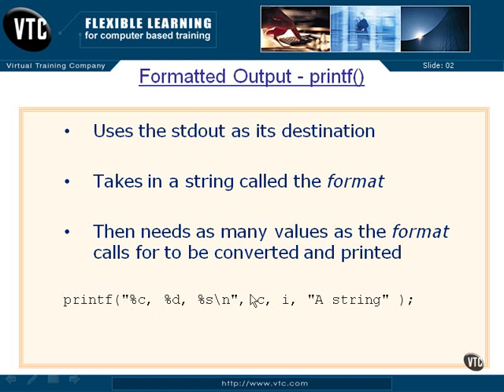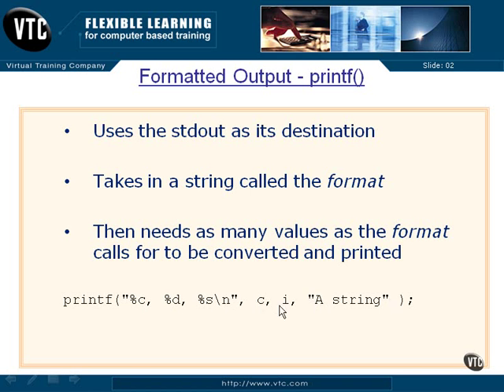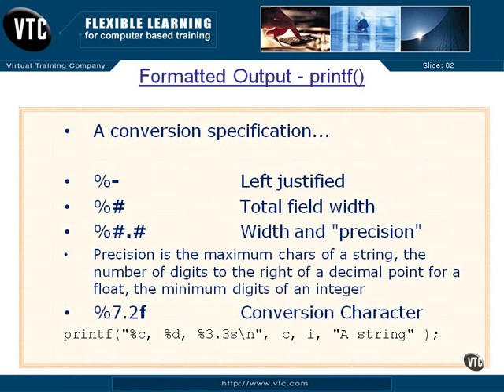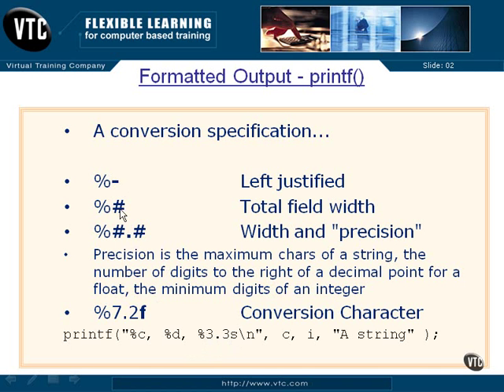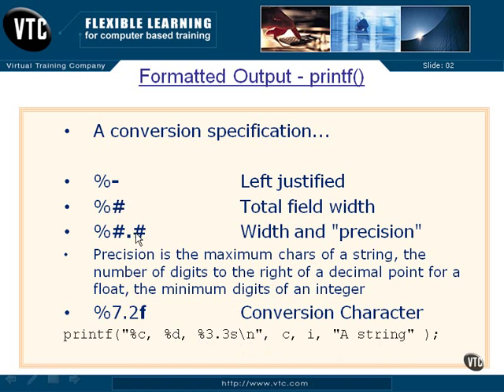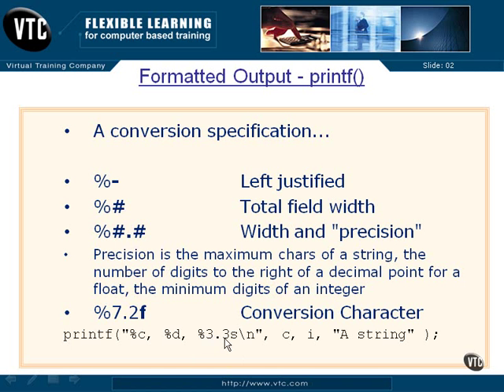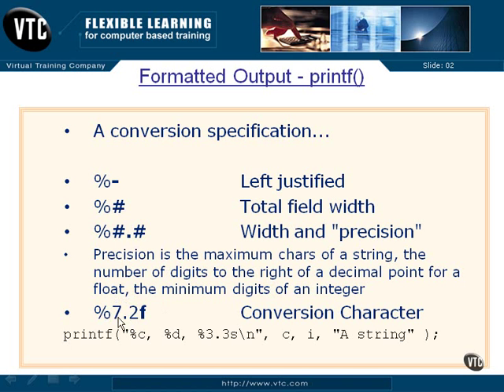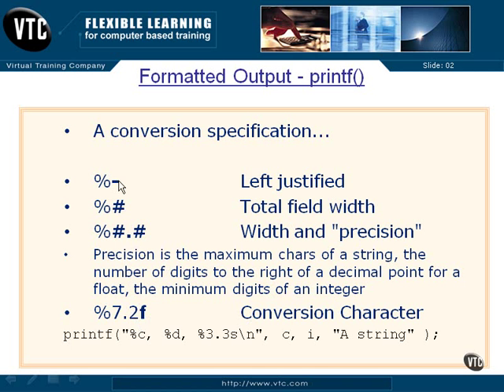08 03 Formatted Output Printf PT1